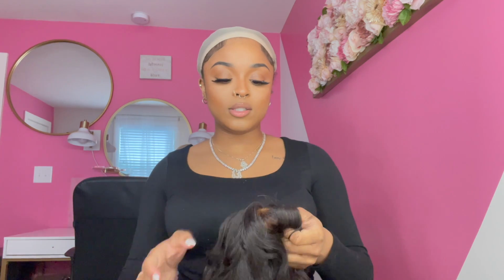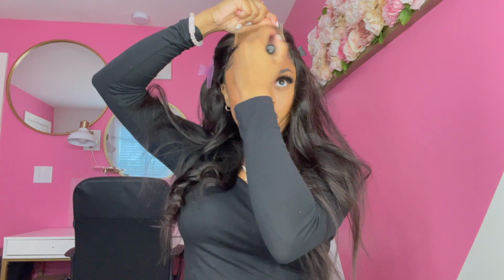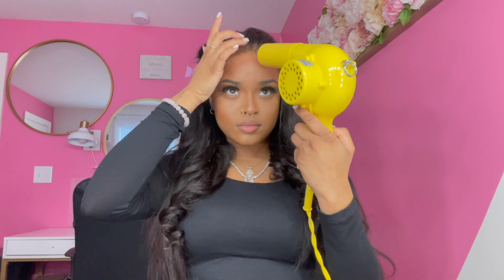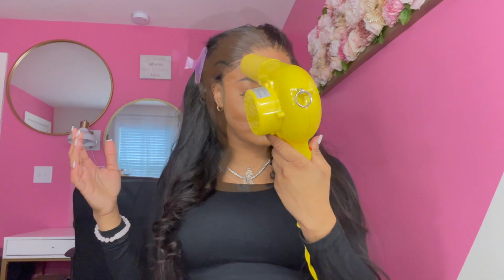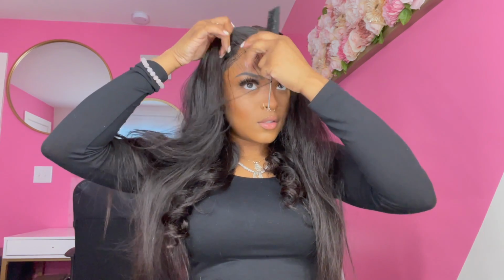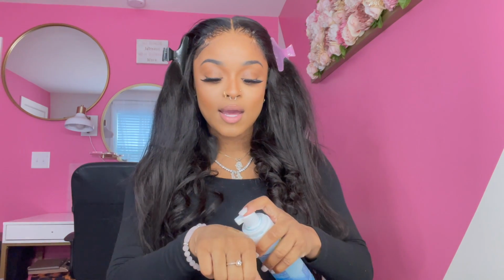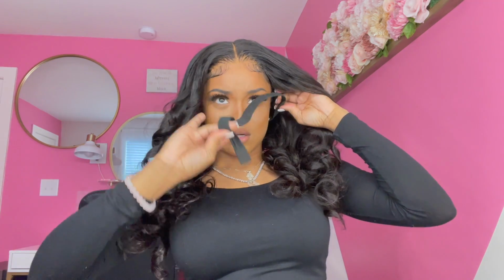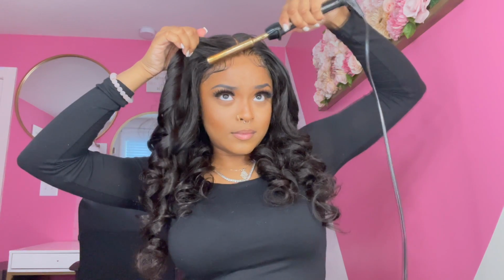SUPER CUTE 4X4 LACE CLOSURE INSTALL + FIXED OVERBLEACHED LACE FT. Elfin Hair | Ari J.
⭐Hair information: 4x4 HD lace closure wig straight 22inches